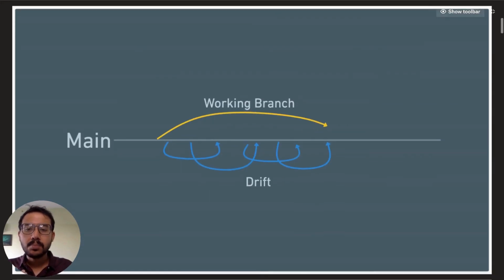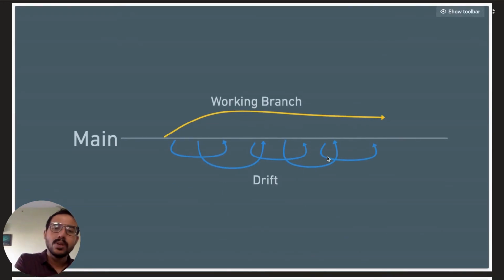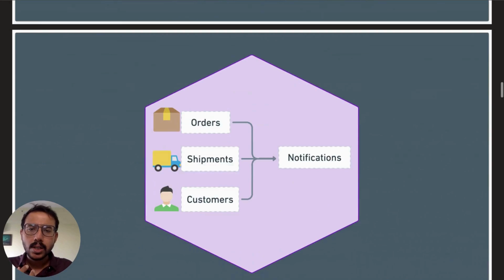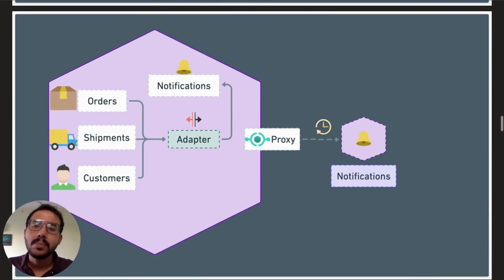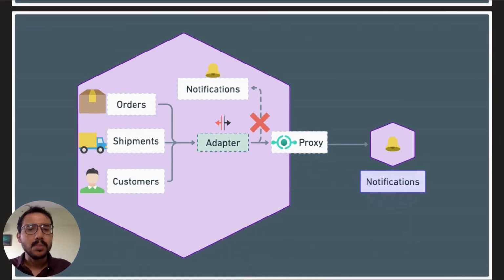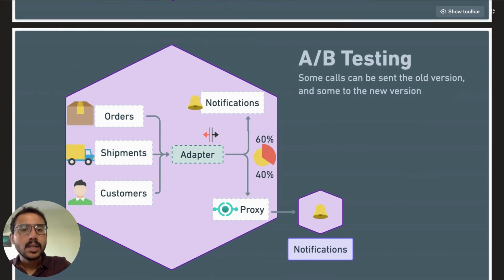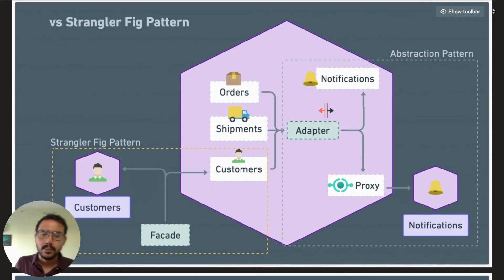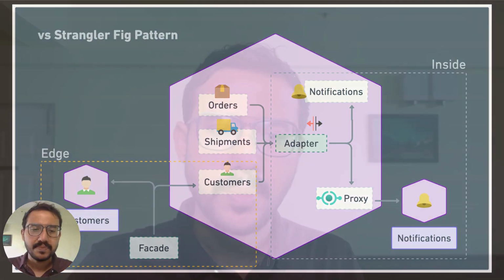Branch by Abstraction | Microservices 101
In this video, we'll show you how the Branch by Abstraction Pattern revolutionizes trunk-based development. Instead of creating separate branches for modifications and then merging them later, this method involves making changes directly in the main branch.

We'll explain how an abstraction layer is utilized to effectively "branch" the code along both the old and new paths, allowing for seamless transitions and updates.

This approach offers significant advantages, particularly when decomposing a monolith into smaller, more manageable components. Whether you're a software developer, engineer, or tech enthusiast, this video provides valuable insights into implementing the Branch by Abstraction Pattern and optimizing your development workflow. Join us as we explore this approach and discover its potential to streamline your software development process.